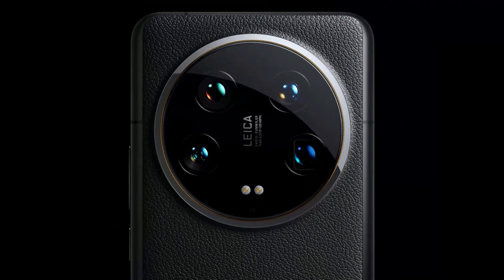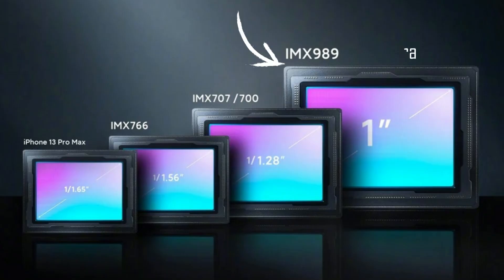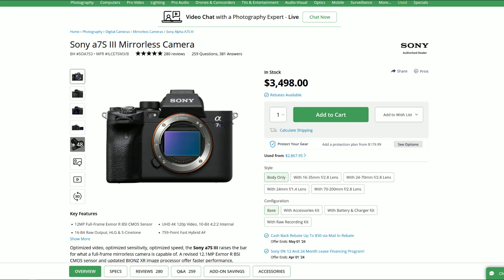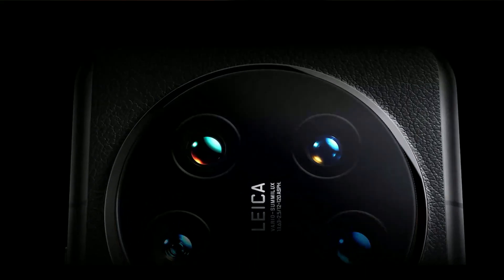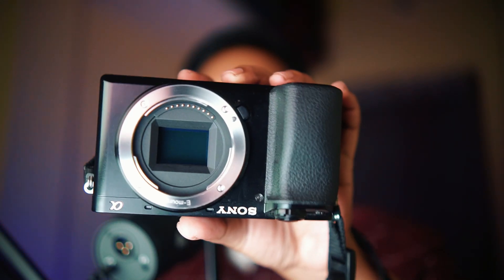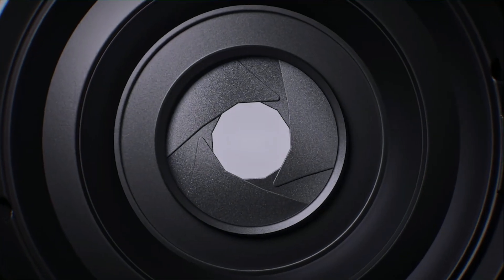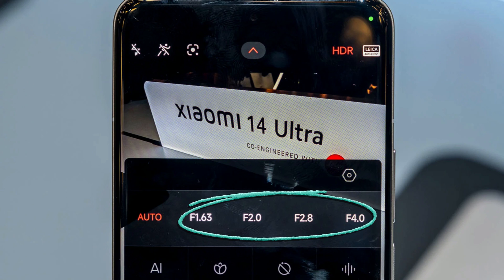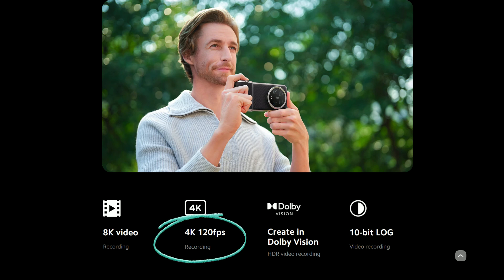Xiaomi 14 Ultra's Camera Hardware is INSANE | Dual Native ISO | Dolby Vision HDR | 10 Bit LOG 🔥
When was the last time a tier 1 brand pushed the boundaries of hardware in a big way? In 2024 Tier 1 brands are basically selling "software updates" for exorbitant prices - something which is not good for the end-consumer.
The Mi14 Ultra returns to the good old roots of flagship android days where the boundaries of hardware is pushed to the limits! And I'm all for it!!

Timestamps:
00:00 Intro
00:19 Mi14 Ultra Camera Hardware
01:19 Consider Subscribing!
01:43 Sony LYT-900 1 inch Main Sensor
02:10 Remember Panasonic LX10?
02:42 Dual Native ISO!!!
03:06 Dual Native ISO explained
04:23 14EV of Dynamic Range
05:23 Excellent Zoom and Ultrawide Sensors
06:22 Innovative Lens with Macro Capability
06:54 Stepless Variable Aperture
07:55 Insane Video Specs
08:27 10 Bit LOG + Dolby Vision HDR
08:45 Conclusion - Why Hardware Matters!